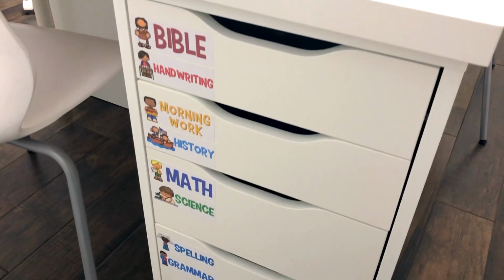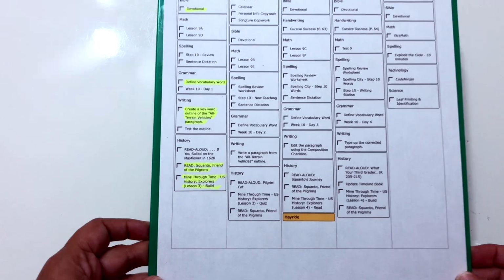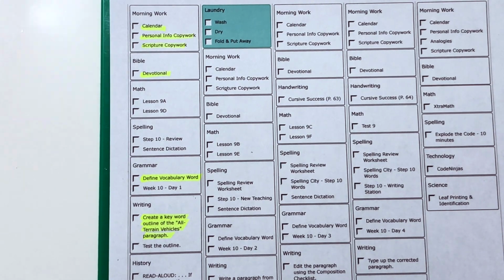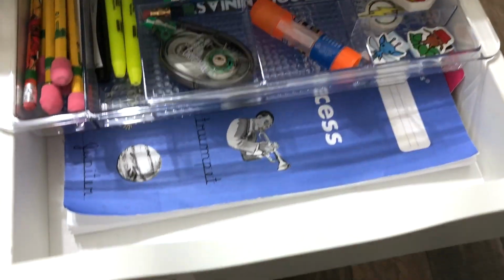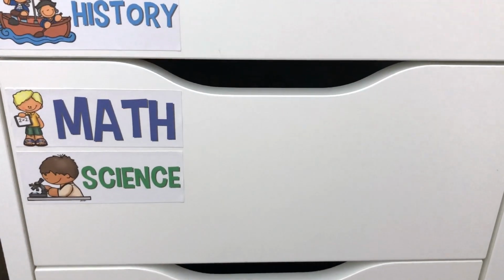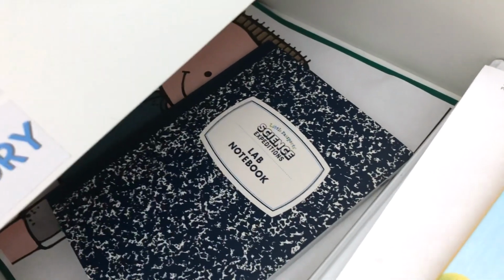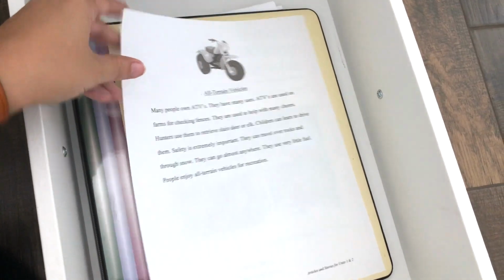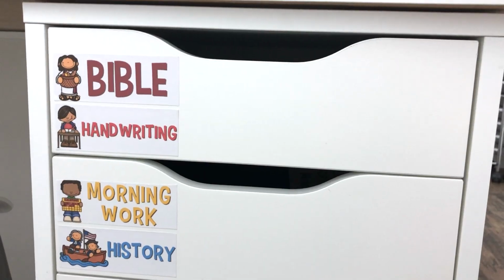How We Use Workboxes for Fourth Grade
I love using a workbox system for my homeschooled kiddos, and my kids love it, too! In this video, I share with you how I use a workbox system for my fourth grader.

Links
IKEA Alex Drawer Unit